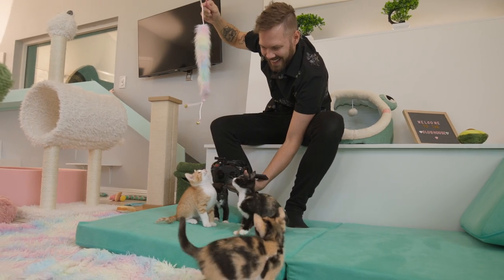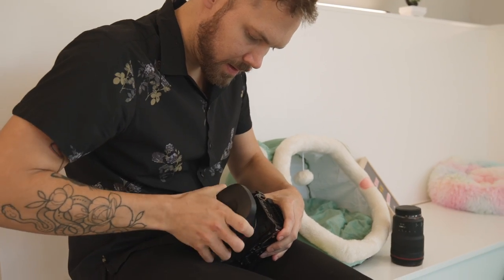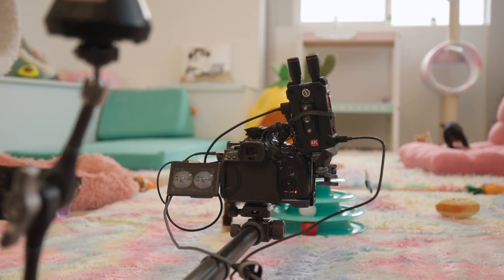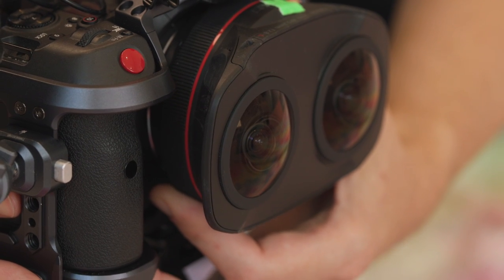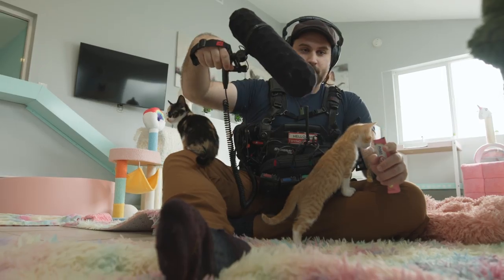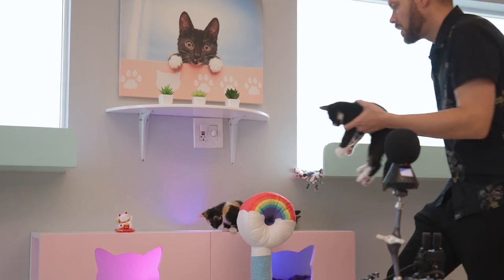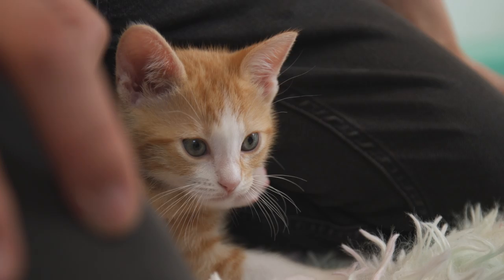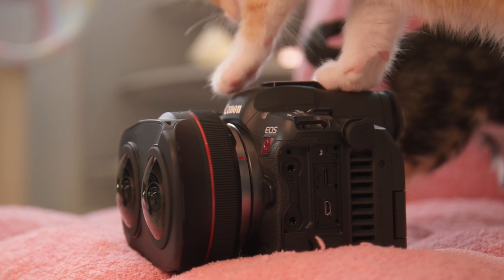Behind the Scenes: Guided Kitten Meditation with the Canon RF5.2mm F2.8 L Dual Fisheye Lens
Go inside the Orphan Kitten Club clubhouse to get a behind-the-scenes look at how “Meow-ditation: Finding Zen With Kittens in 180° VR” was made.  You’ll learn how cat photographer Andrew Martilla and VR experts Keeley Turner and Hugh Hou captured every adorable moment with the Canon RF5.2mm F2.8 L Dual Fisheye Lens and EOS R5 C camera.​

With the EOS VR system, you can make content that transports your audience to exciting locations and offers unseen perspectives. The new VR Creator Kit includes everything you need to get started on your own immersive production

*This behind-the-scenes video was shot in 2D.

Viewing ‘Meow-ditation: Finding Zen With Kittens in 180° VR’ in 3D requires a compatible Head Mount Display